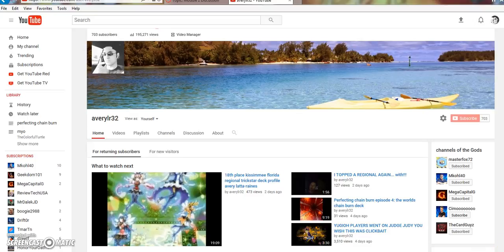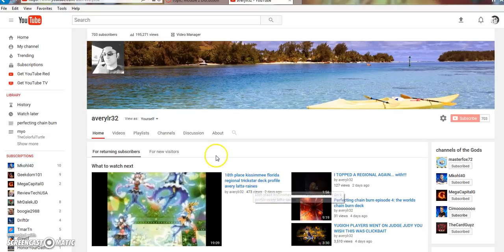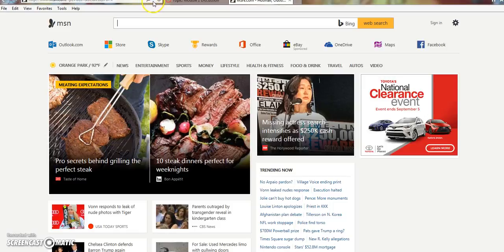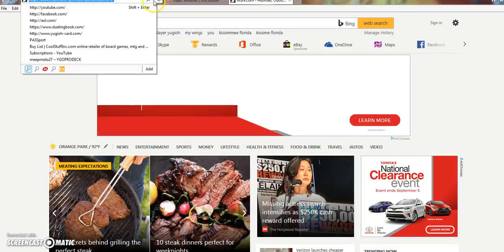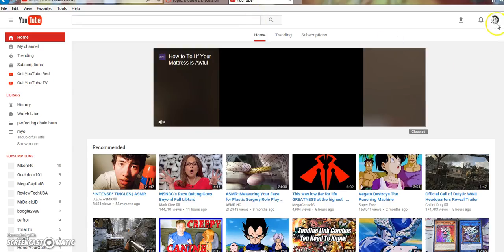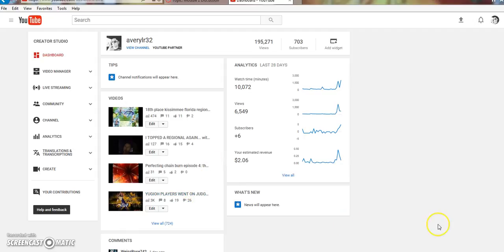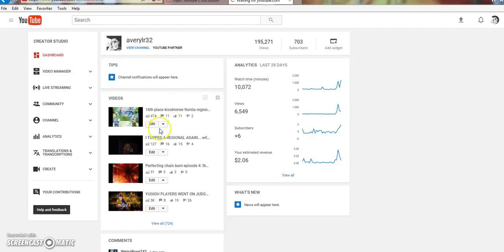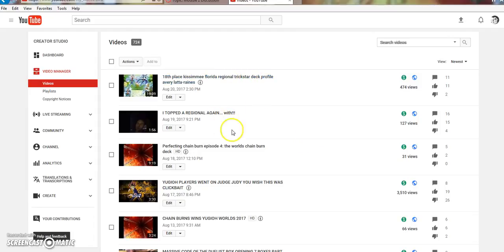CHANNEL UPDATE: THE SCHOOL GRIND IS BACK VIDEOS ARE STILL HERE